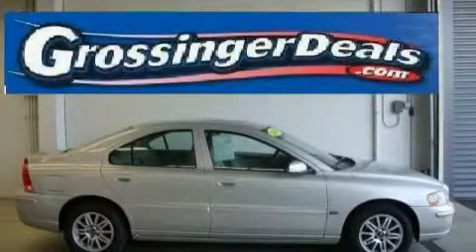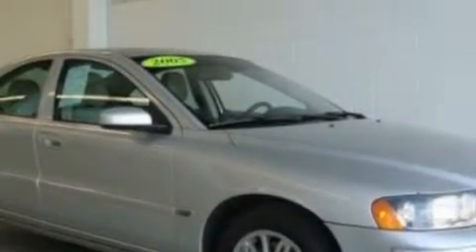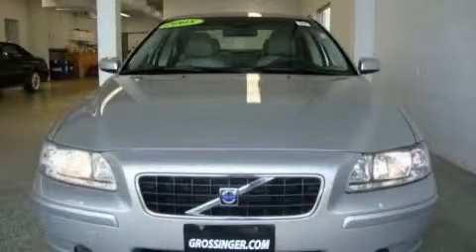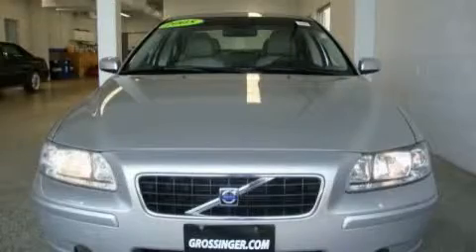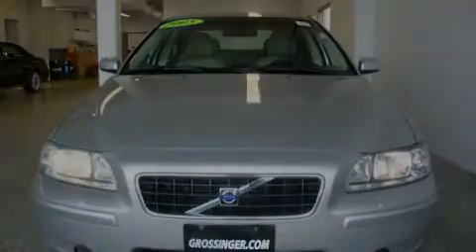Preowned 2005 Volvo S60 Lincolnwood IL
Year: 2005
 Make: Volvo
 Model: S60
 Engine: 2.4L I5
 Trans.: Automatic
 Exterior: Silver
 Miles: 59,079

 6900 N. McCormick Blvd